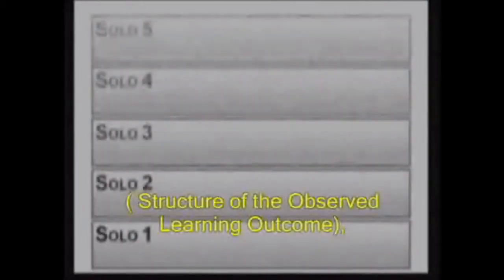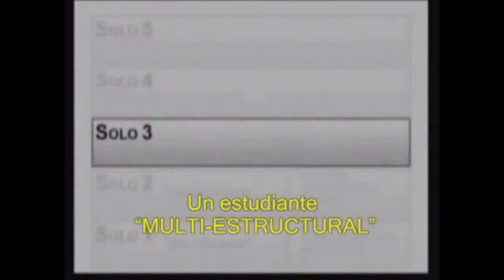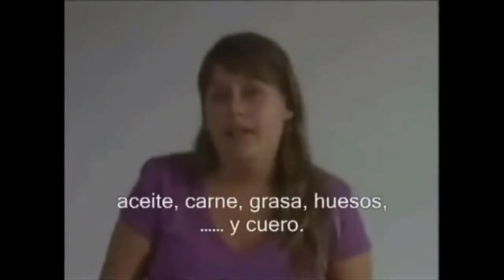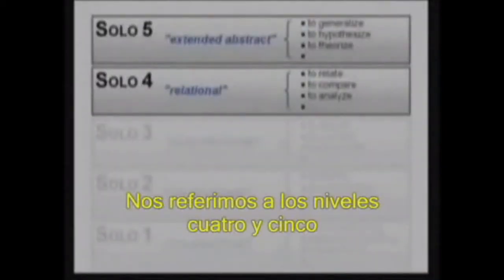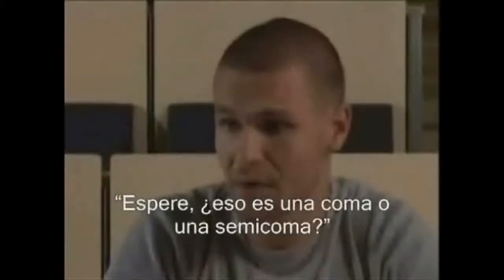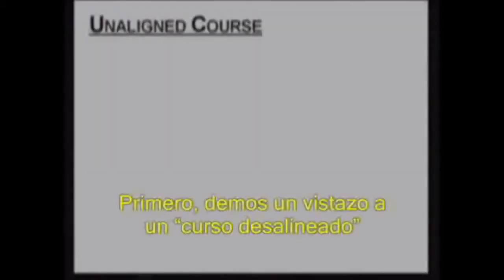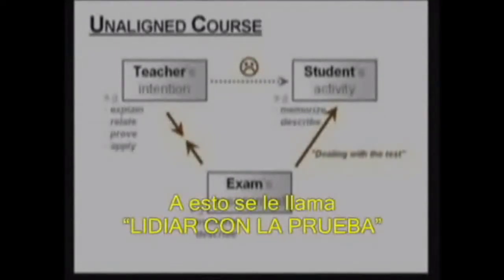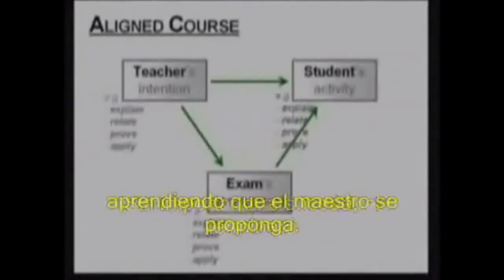Videorend 2da Parte wmv